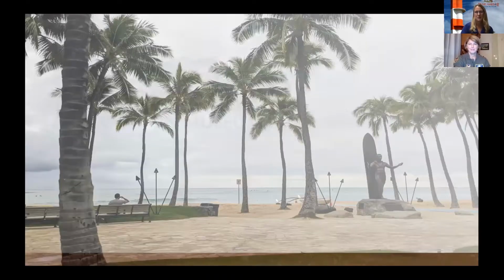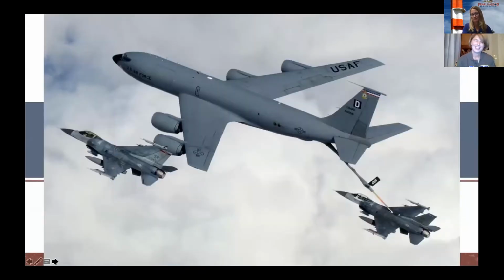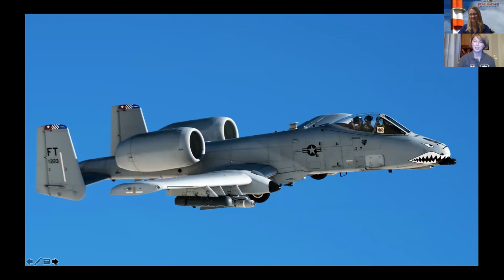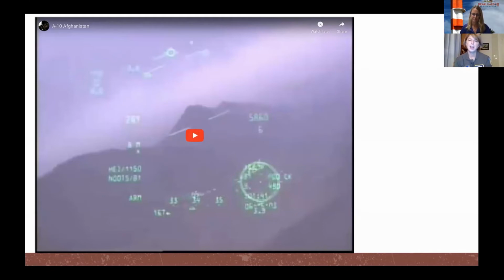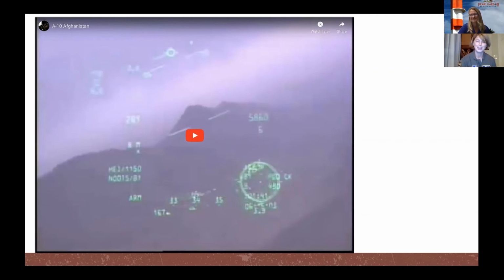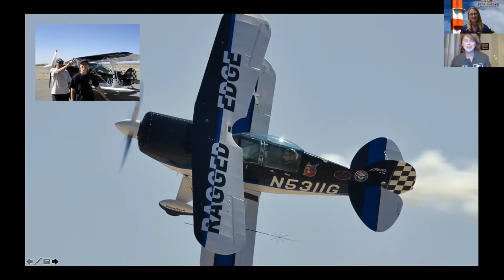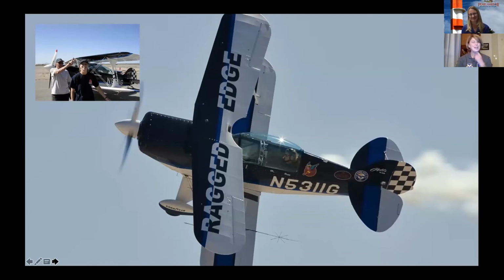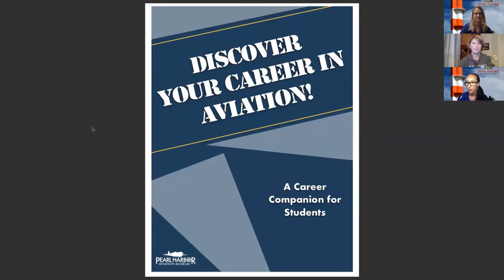Hangar Talk Webinar - Featuring Col. Jill Long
Col. Jill Long takes what she has learned from her experiences as a fighter pilot, military leader and small business owner, and gives valuable advice on decision making, systems thinking and support for those trying something new.
Don't miss out on this LIVE Zoom webinar as we speak with Col. Jill "Raggz" Long -- leader, mentor and passionate aviator -- whose life lessons translate well to this moment of uncertainty brought about by the pandemic.

Colonel Jill Long was initially a KC-135 refueling tanker pilot in the U.S. Air Force and was the only woman selected to cross-train into the A-10 Thunderbolt. She accumulated more than 3000 military flight hours and 50 combat missions in Afghanistan for the Global War on Terrorism. Colonel Long’s career in the Air Force has progressed through numerous leadership roles and she is currently the Air Attaché at the US Embassy in Germany. In addition to a military career, Raggz has built civilian flight hours as an aerobatic pilot who flies the Pitts S2B “Ragged Edge” in air shows. A mentor for the Experimental Aircraft Association (EAA) WomenSoar program, Long has been flying since she was 16 and as lived by the mottos, “Never take “no” for an answer” and “Follow your dreams.”